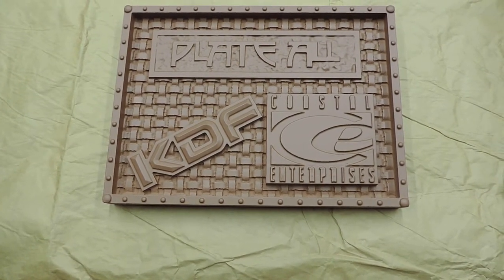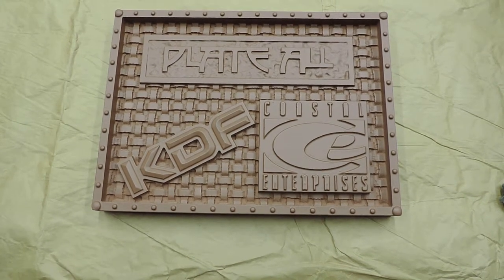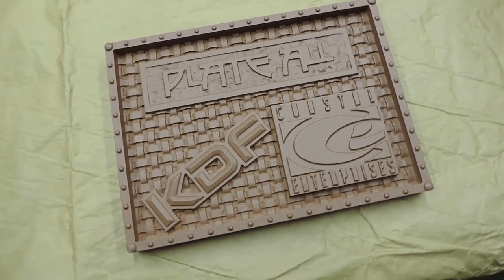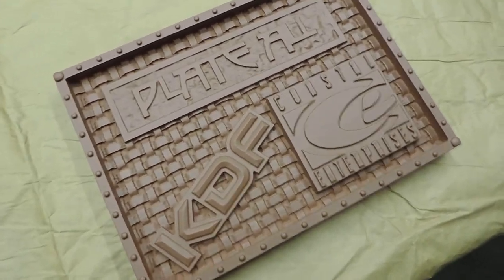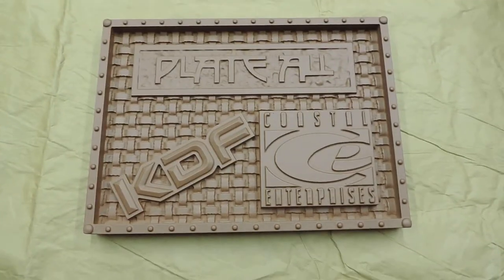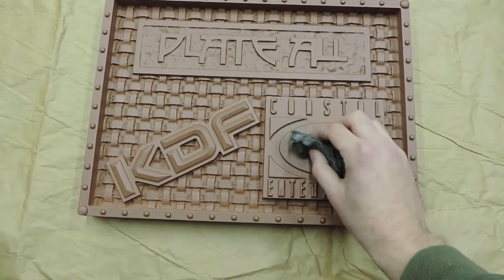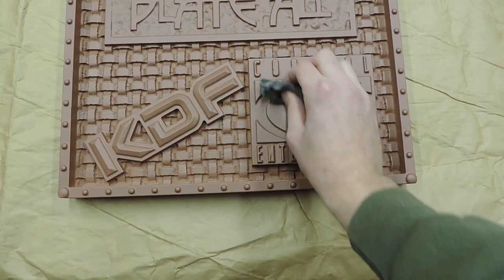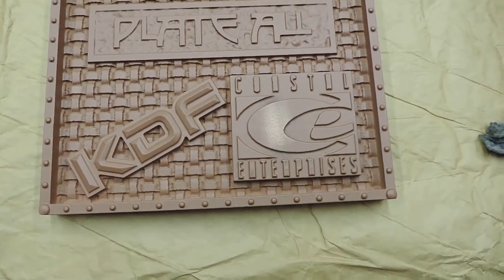Cured copper sign on 30lb Precision Board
This is what Plate All looks like when cured before the sanding process. Just to show you how easy it is to bring out the copper during the sanding stage, we took some steel wool and barely applied pressure and the copper instantly shows!